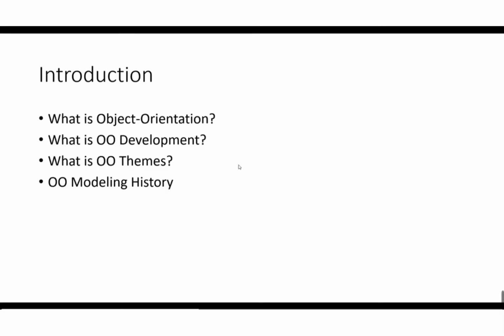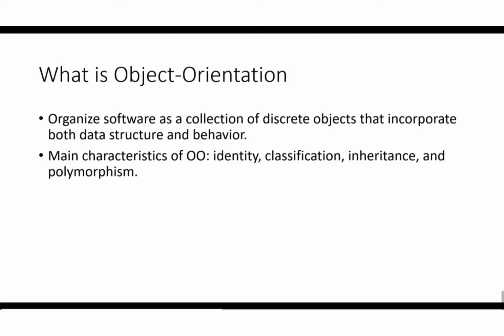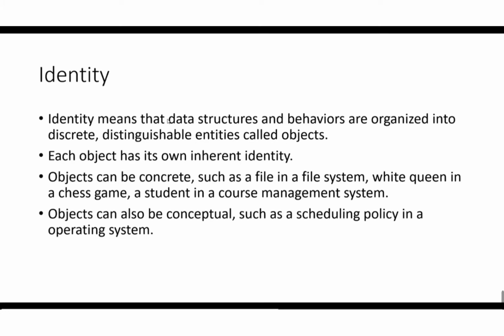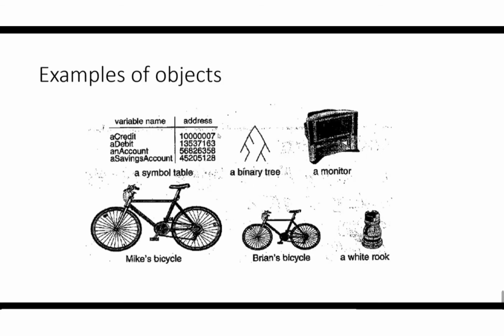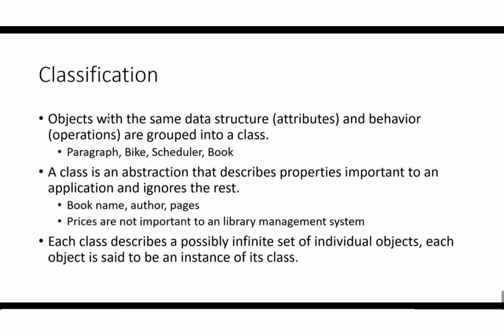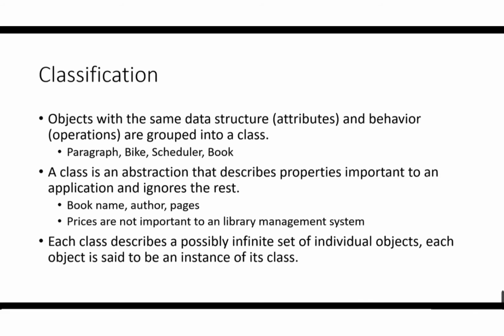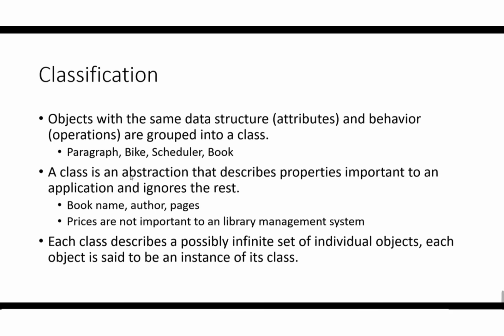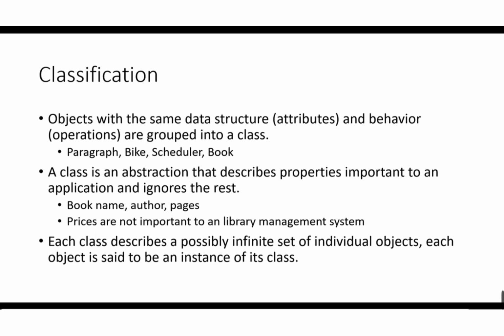Introduction to Objects oriented programming